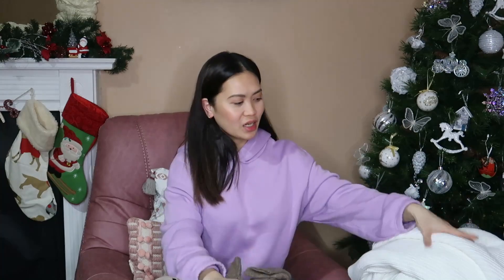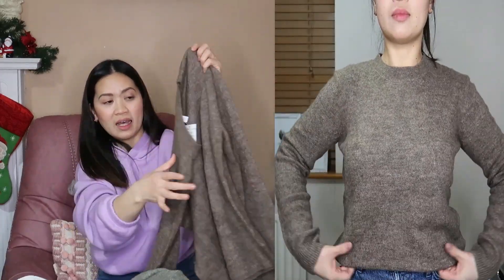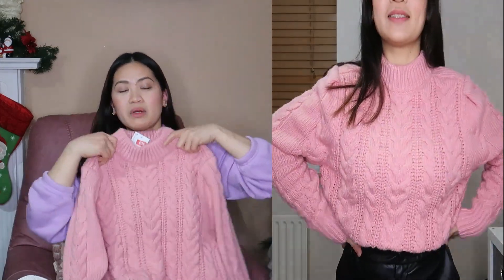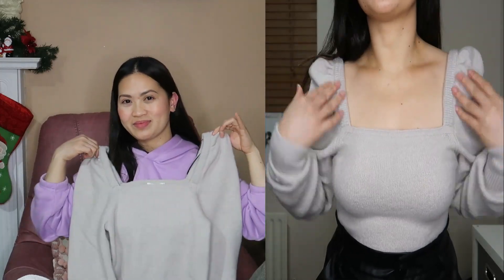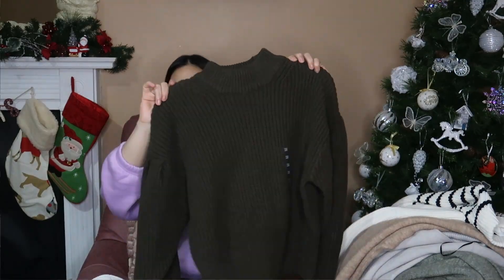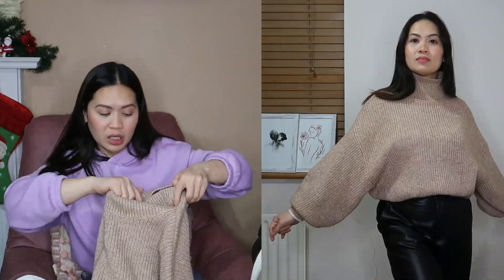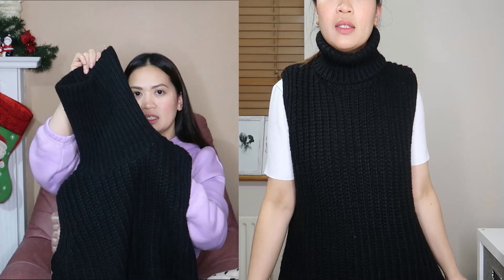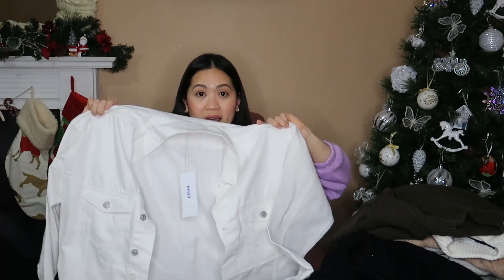H&M Sale Jumper + Try On Haul | Anna Pates ❤️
H&M Sale Jumper + Try On Haul | December 2020